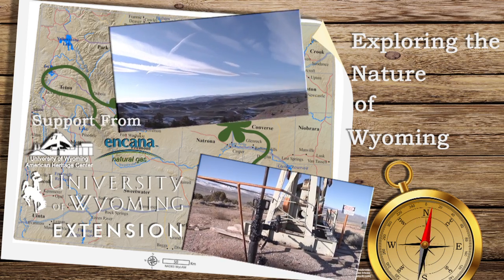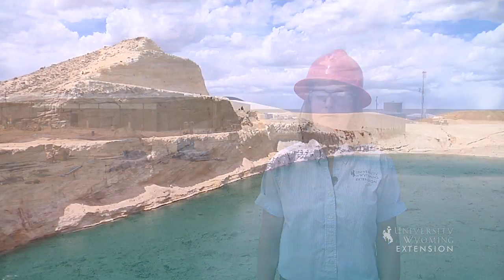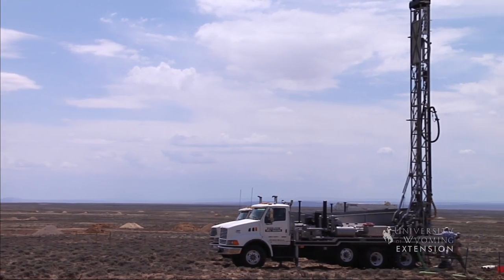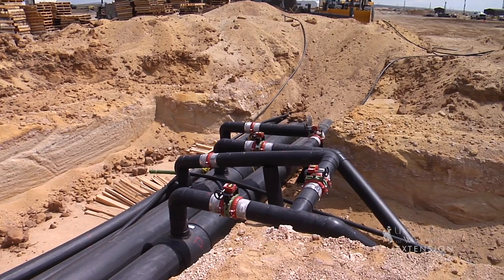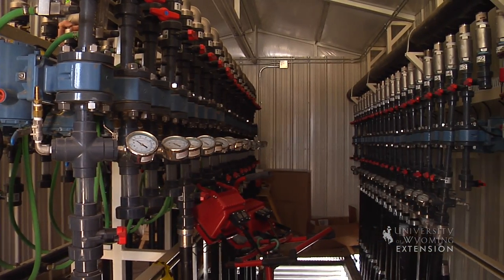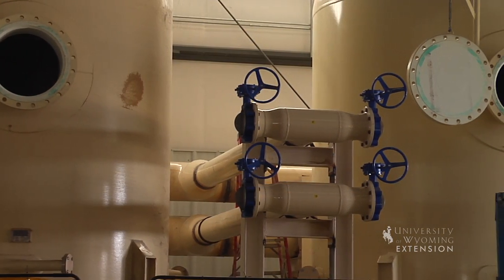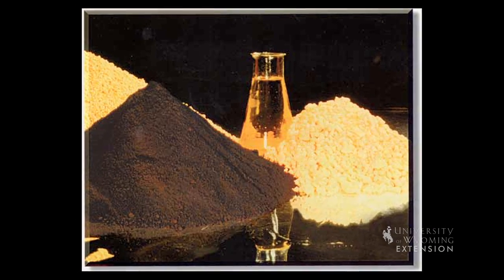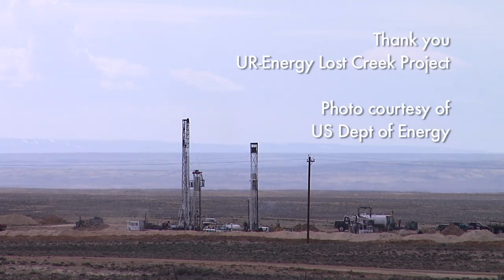Uranium Mining...with Baking Soda?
Uranium mining in Wyoming has been another one of those boom and bust minerals as you can see from the rise and fall of Jeffrey City. But this time new technologies might make Wyoming more competitive on the global market. Find out how new uranium projects are using baking soda to extract the mineral in situ.